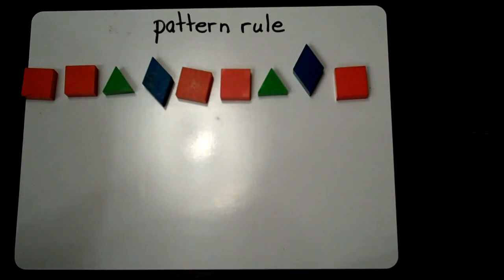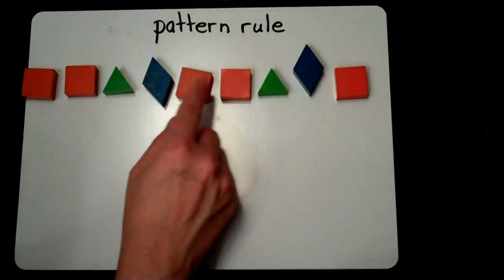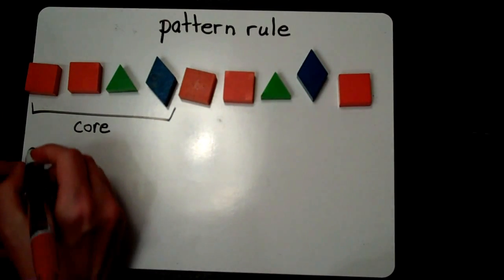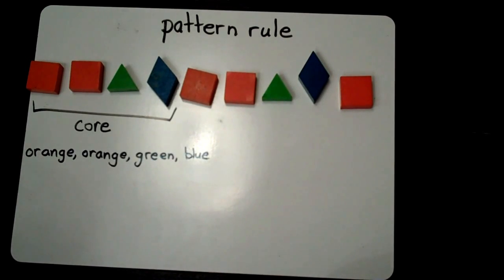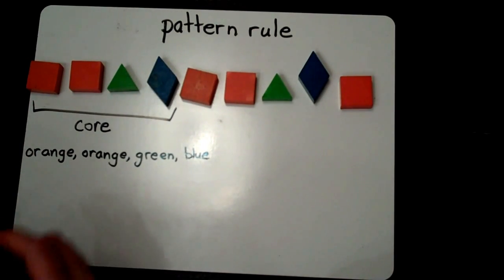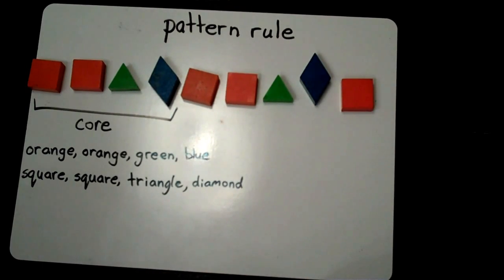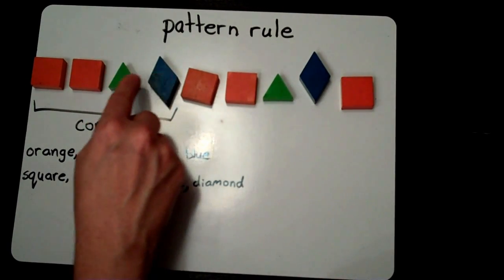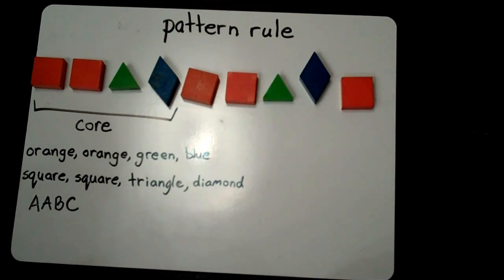pattern rule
A pattern rule is a description of the pattern core.